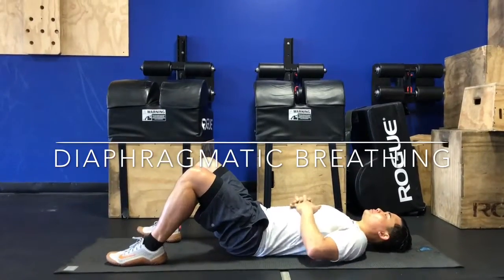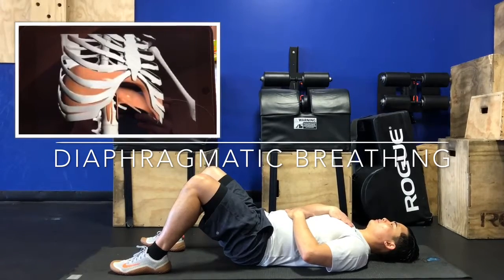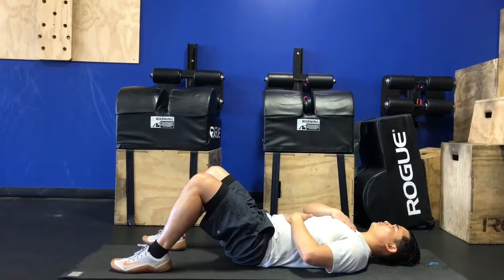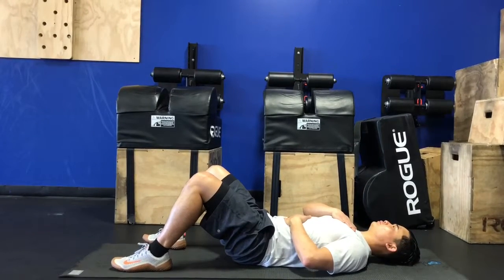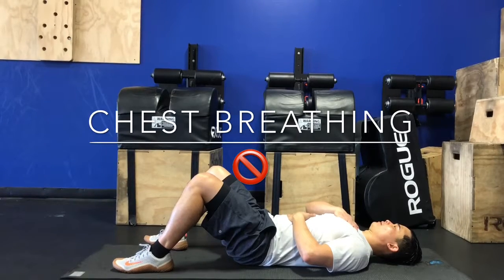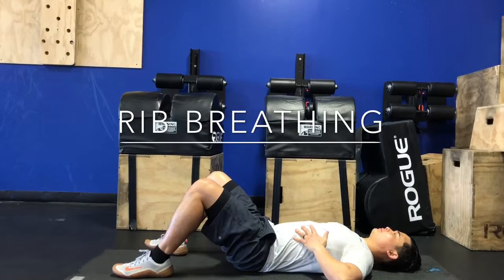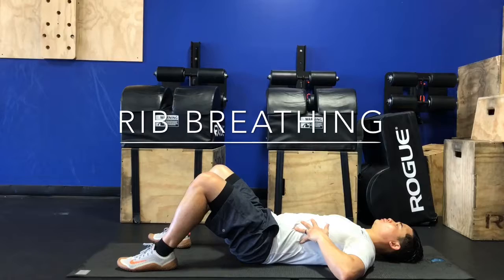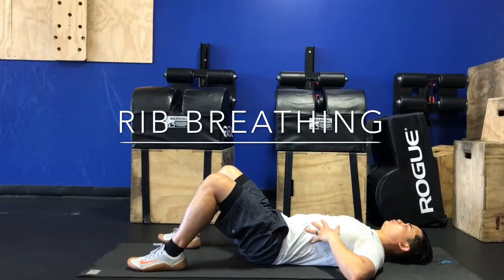Breathing For Pain & Stress Relief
Here is a quick video on the differences between diaphragmatic breathing and chest breathing. Lying on your back is the easiest and most accommodating position to start. As a general rule of thumb, inhalation and expiration should follow a 1:2 ratio (Ex:  4 second inhale, 8 second exhale).
Diaphragmatic breathing enables you to maximize lung volume and stimulate the parasympathetic nervous system which sets off a cascade of physiological responses that promote relaxation and it can also temper the intensity of what you may perceive as a threatening and painful stimulus.
Chest breathing is the default breathing pattern that can be a reason why you may be an individual with constant shoulder, neck and jaw tightness. This type of breathing tends to be shallow and rapid which results in an increase in stress and tension.
In the beginning, diaphragmatic breathing might seem difficult. But I encourage you to be persistent with this practice. After all, the diaphragm is a muscle and it may be a muscle that you have to re-train.